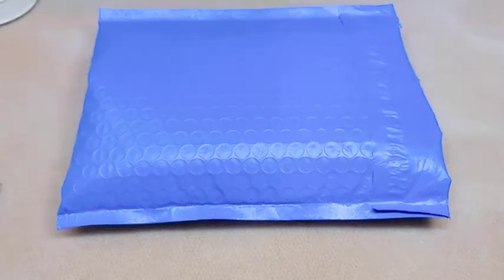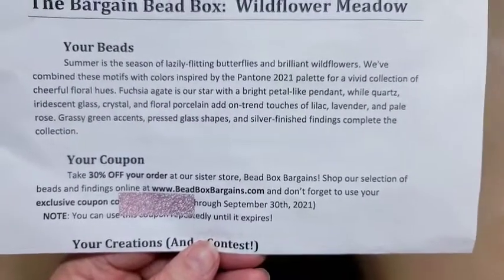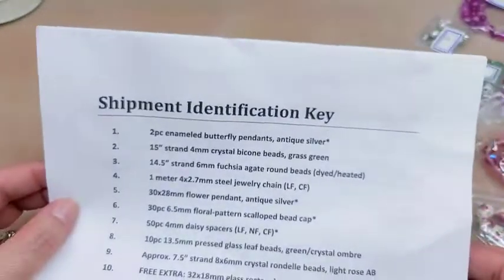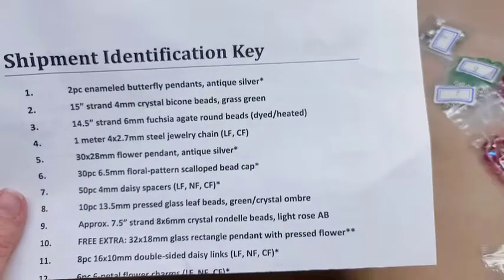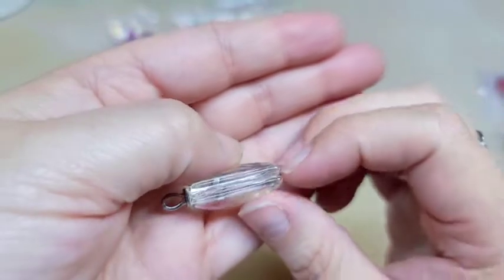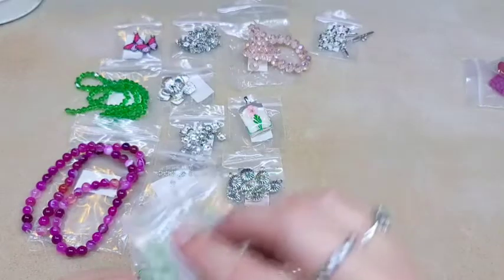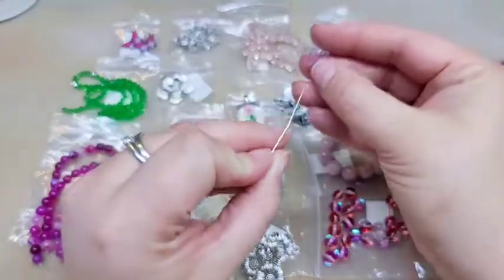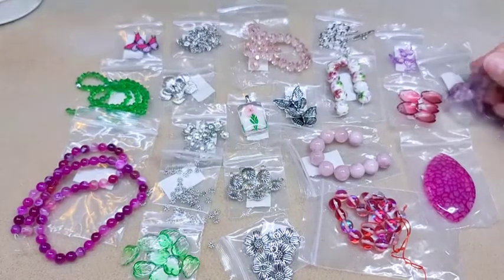💕 Bargain Bead Box Unboxing - August 2021 💕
The Bargain Bead Box runs $17.95 a month and includes a variety of gemstone beads, findings, and glass beads. The shipping is included in the $17.95. It is one of my favorite subscriptions and is a great subscription to get for both new beaders and experience beaders.

Please leave me a message if I don't answer.